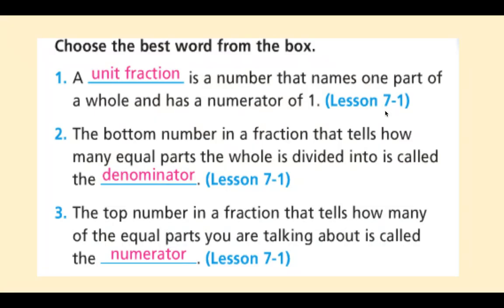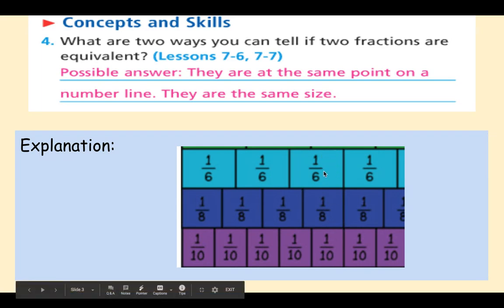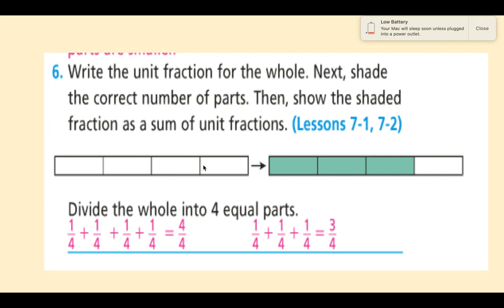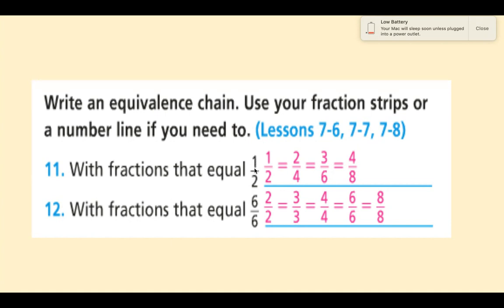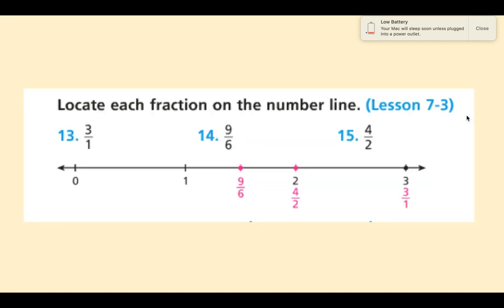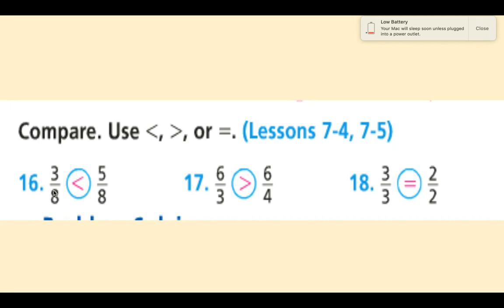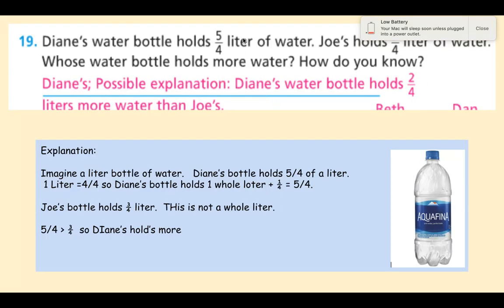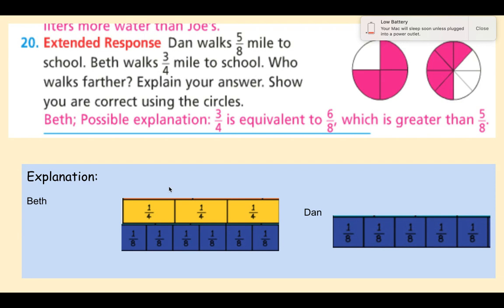Math review 3-19